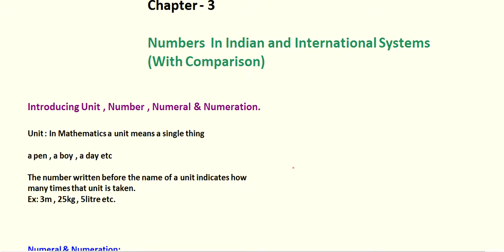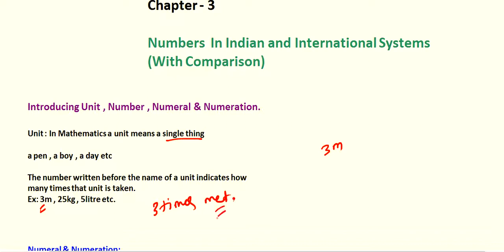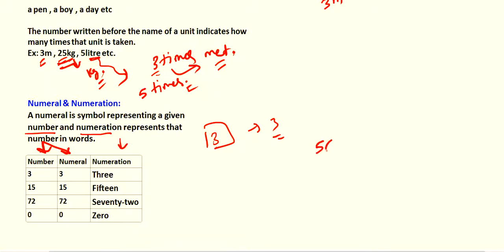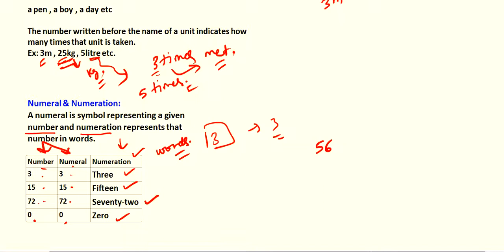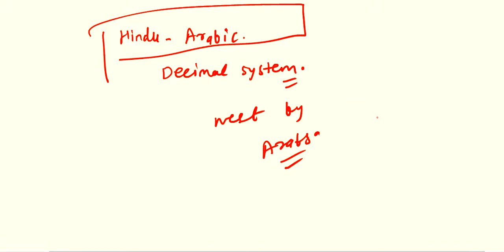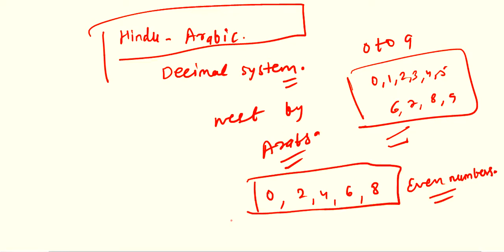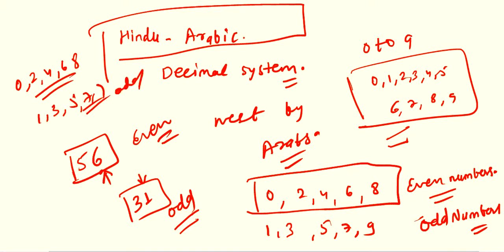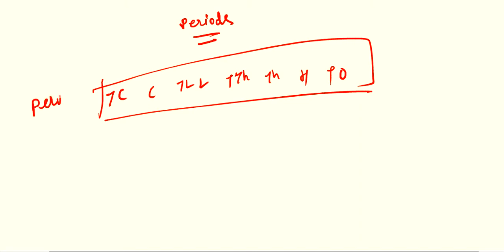Number , Numeral , Unit & Numeration